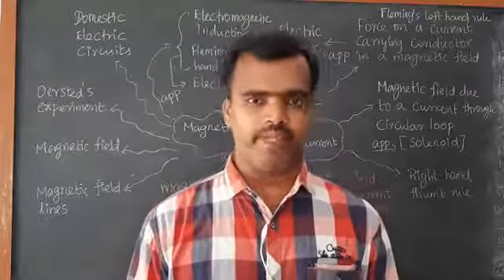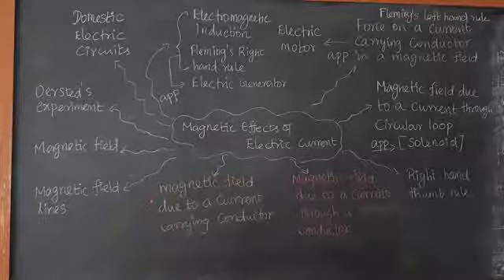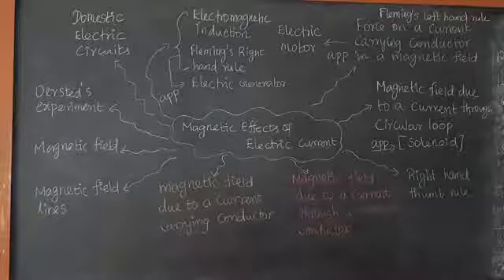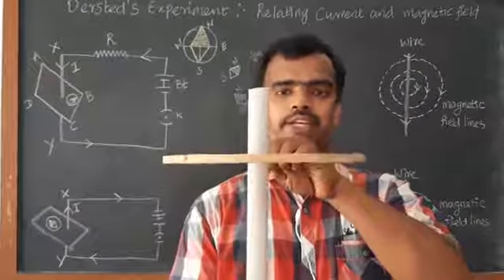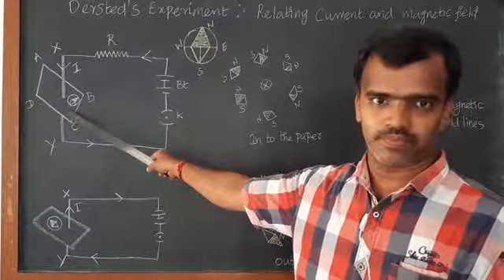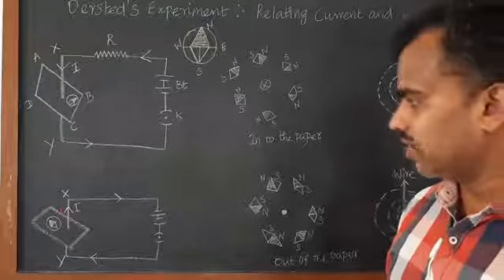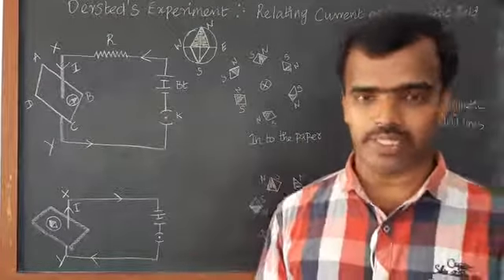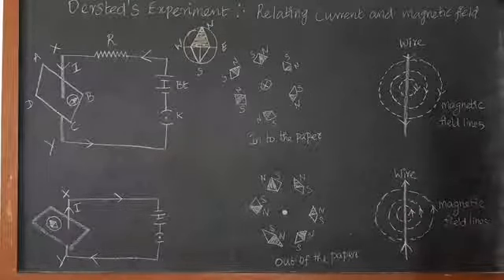Class - 10 - Introduction to Magnetic effect of Electric current, Oersted's Experiment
Oersted's Experiment